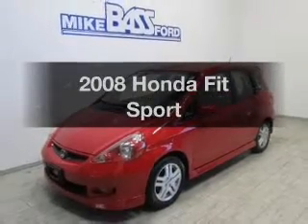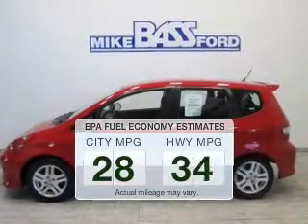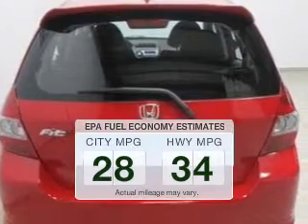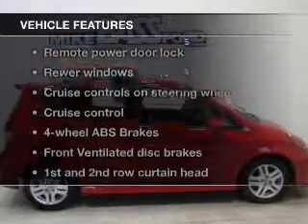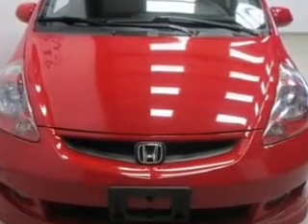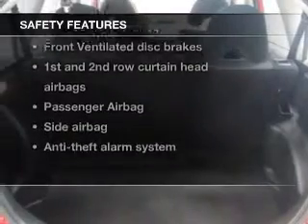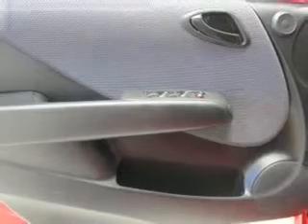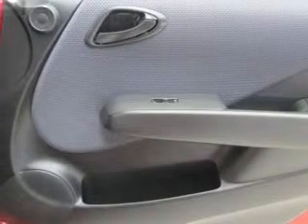2008 Honda Fit - Sheffield OH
Year: 2008
Make: Honda
Model: Fit
Trim: Sport
Engine: 1.5 liter inline 4 cylinder 16 valve
Transmission: 5-Speed Manual
Color: Milano Red
Mileage: 74889
Address:
5050 Lorain Rd